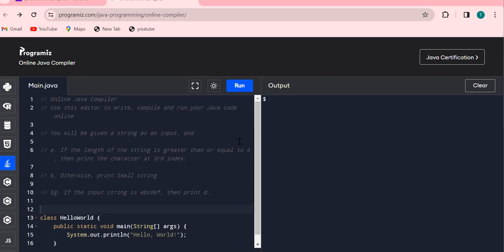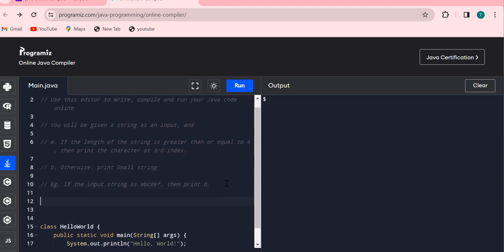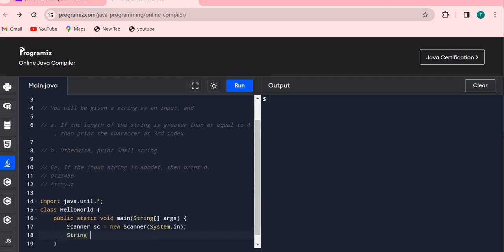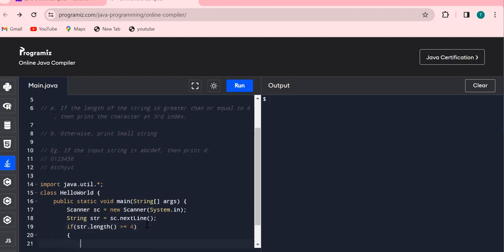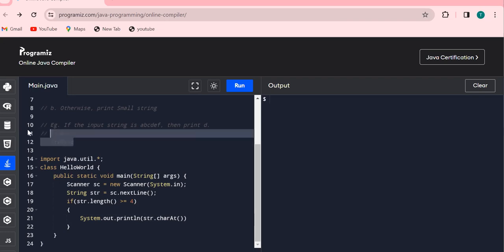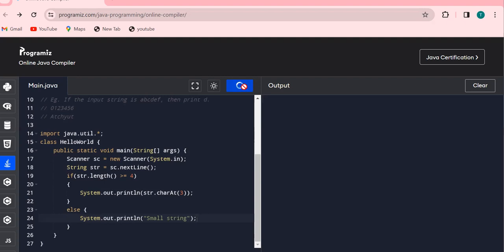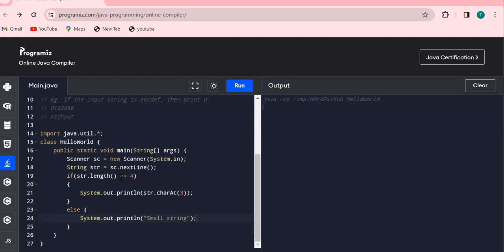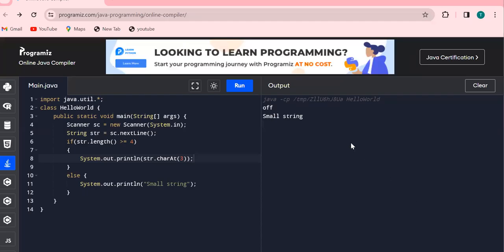Java Gems: Extracting the 3rd Index Character with Ease!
🔢 Step into the world of Java arrays with our enlightening tutorial on extracting the character at the 3rd index! Whether you're a beginner or a seasoned programmer, this video will sharpen your skills and enhance your understanding of Java's indexing capabilities.

- The ins and outs of Java string indexing
- Efficient techniques for character extraction
- Best practices for error handling and edge cases

- Java newcomers curious about string manipulation
- Developers refining their approach to Java's String class
- Coding enthusiasts looking to tackle new Java challenges

💡 **Takeaways:**
By the end of this tutorial, you'll be adept at navigating Java strings and retrieving any character with precision. So, let's dive into the code and unlock the secrets of Java's 3rd index character!

Your support enables us to continue delivering quality content that empowers your coding journey!